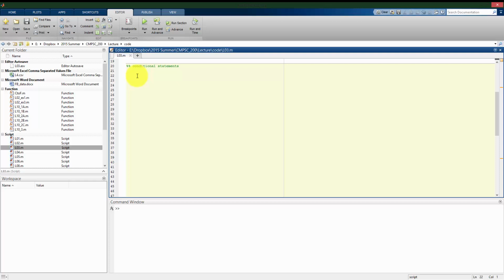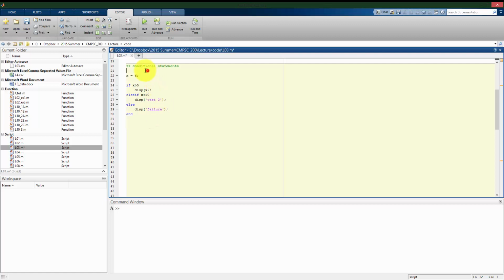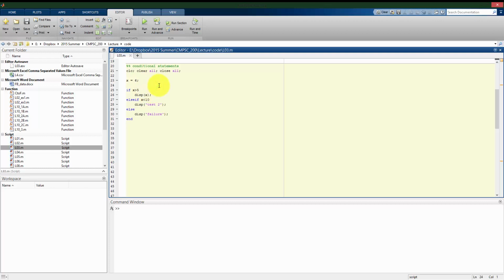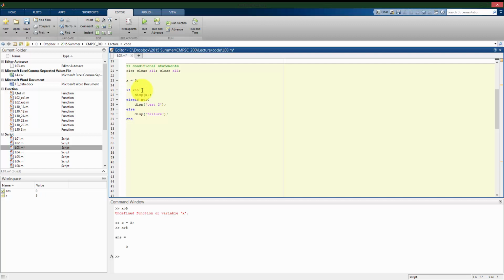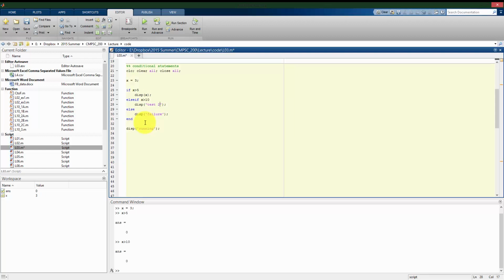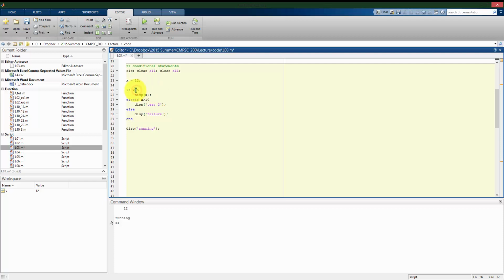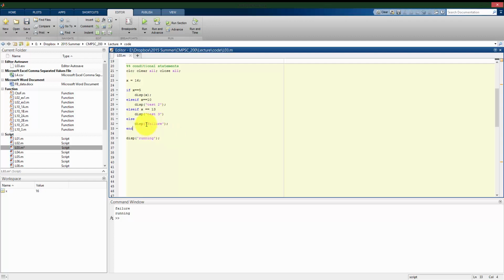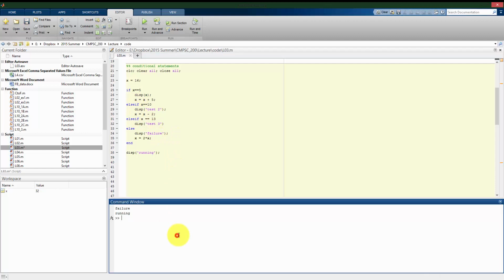CMPSC 200 03 C Conditional Statements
Conditional Statements: controlling the flow of the programming by running sections of code only when a logical test returns “true”. In Matlab, we use if, elseif and else statements.